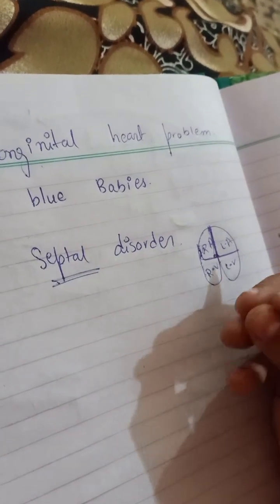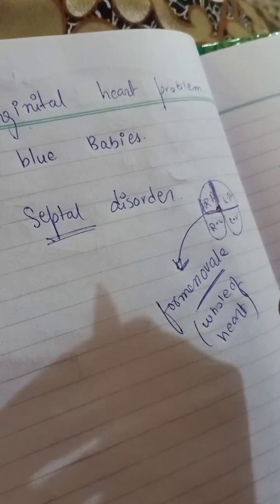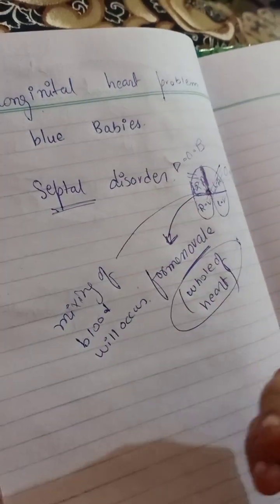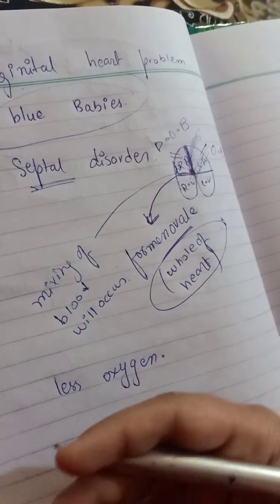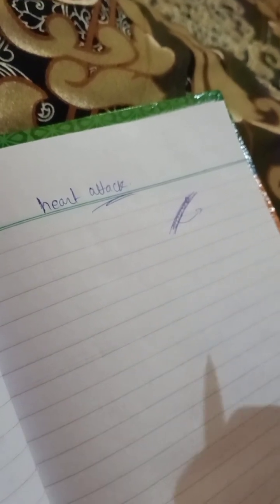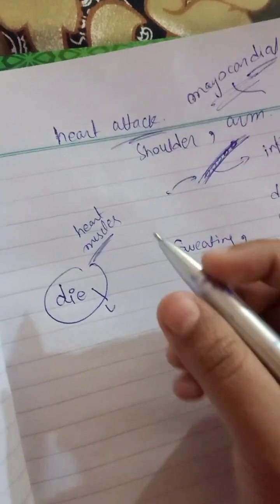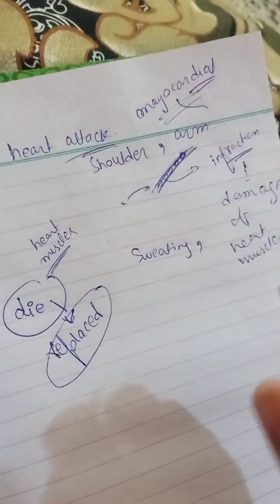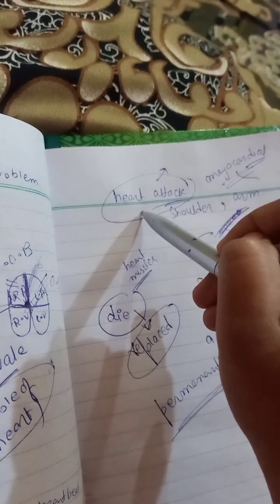congenital heart problem and heart attack